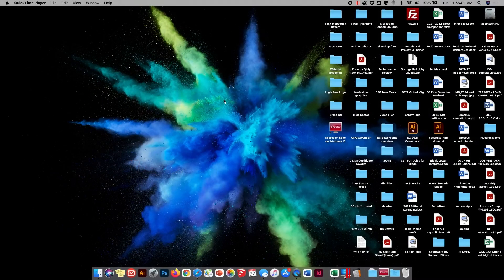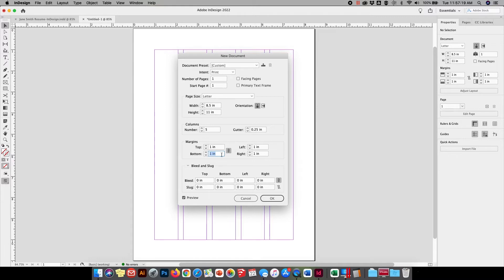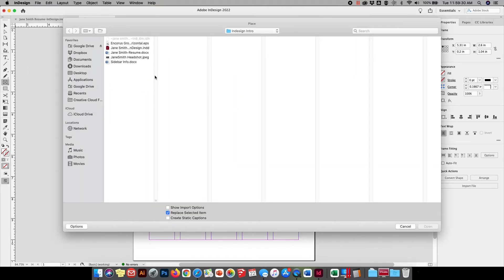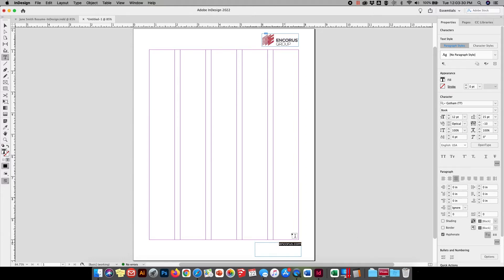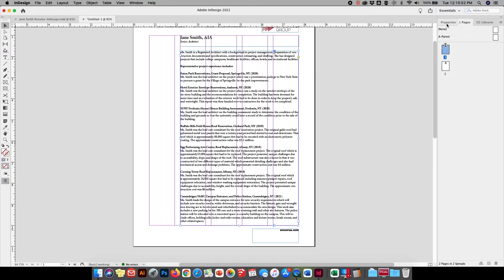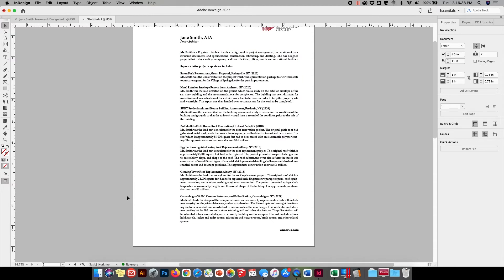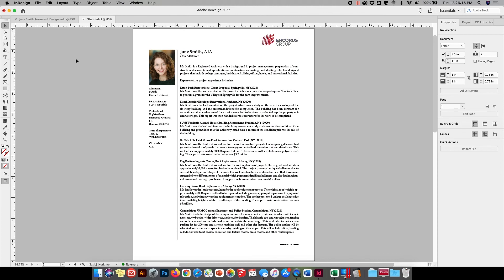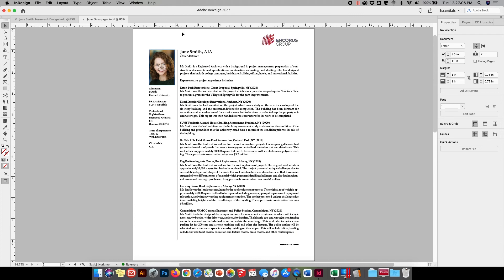SMPS Intro to Indesign Part 1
An introduction to using Adobe InDesign - prepared for membership of SMPS Upstate NY chapter.